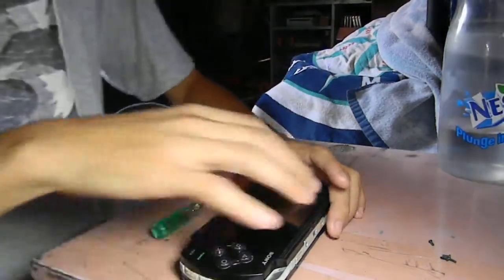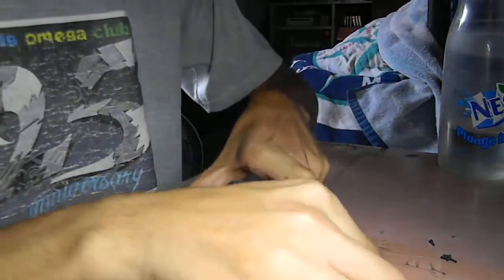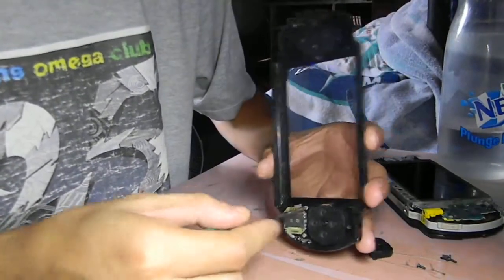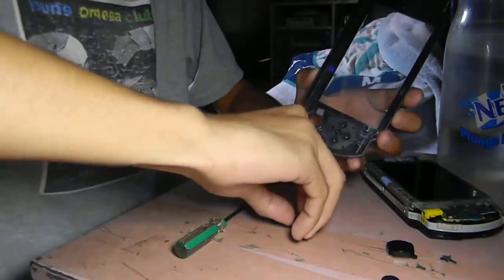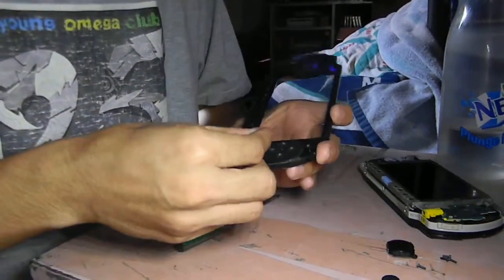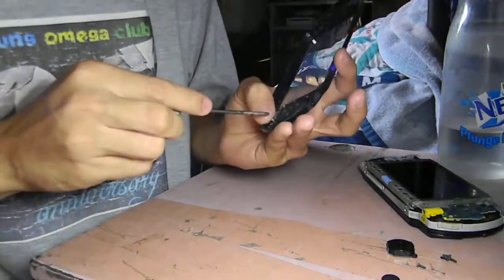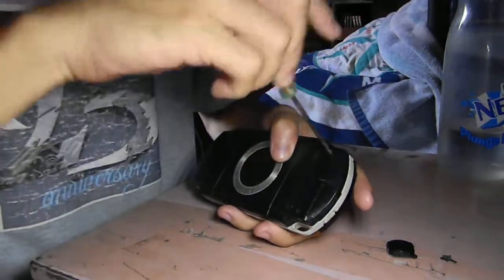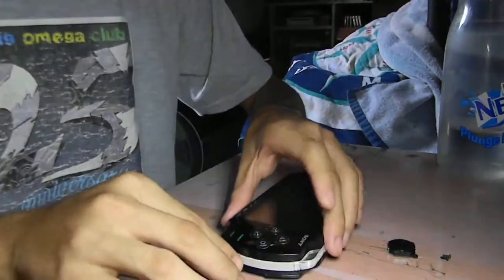How to replace psp fat analog stick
This video show How you can replace a broken psp fat analog stick